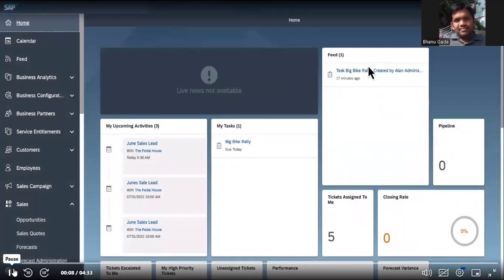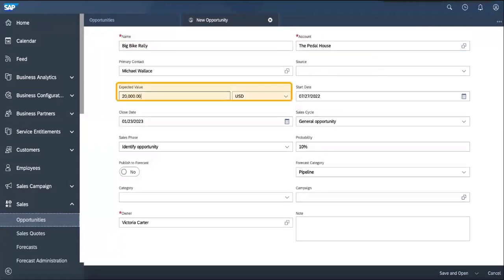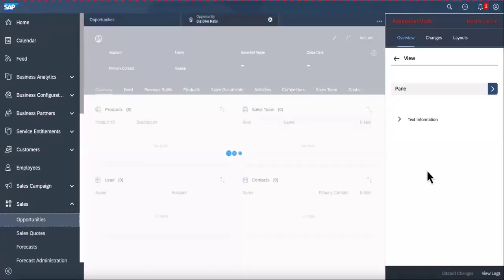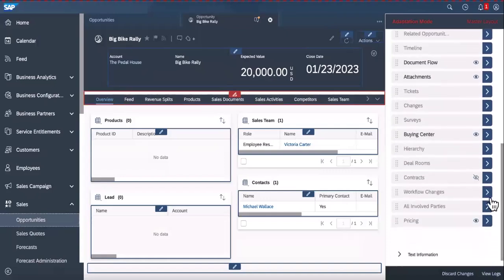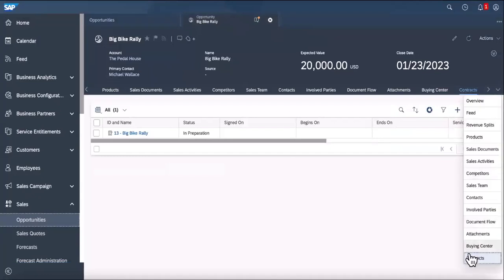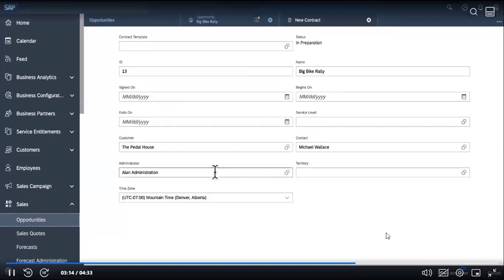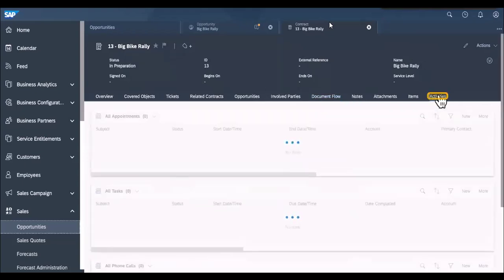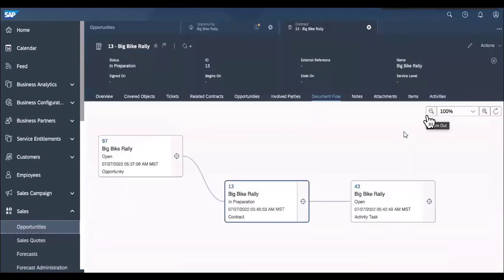SAP S4 Hana Cloud Creating Sales Contract